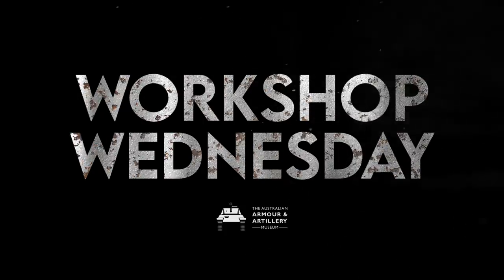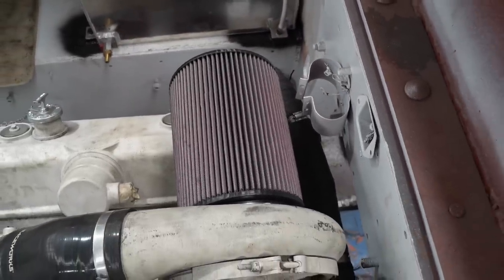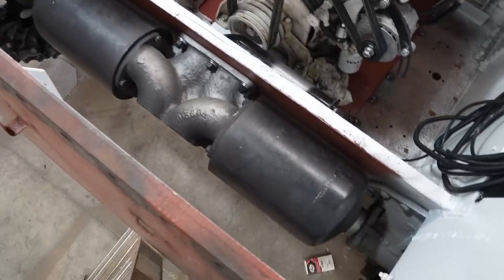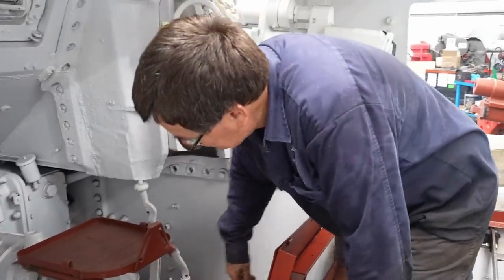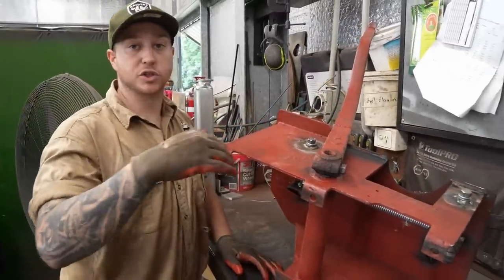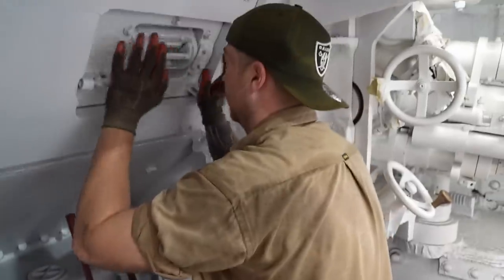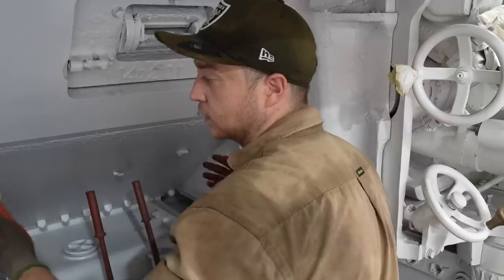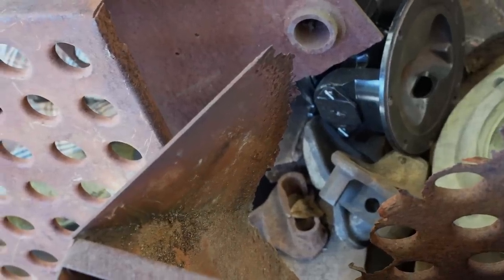WORKSHOP WEDNESDAY: WWII Grant Tank Restoration UPDATE!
Daryl and Jesse take us through what they've been up to for the past few weeks.

This WWII Grant Tank is part of the Australian Armour and Artillery Museum's restoration program.